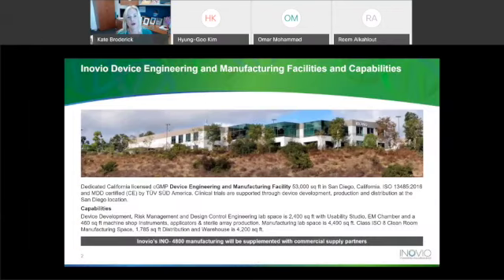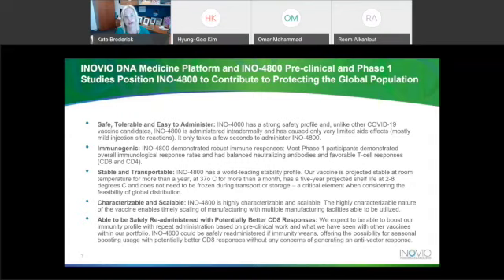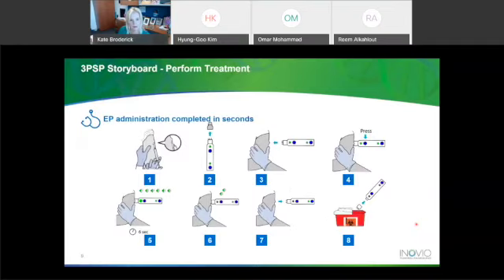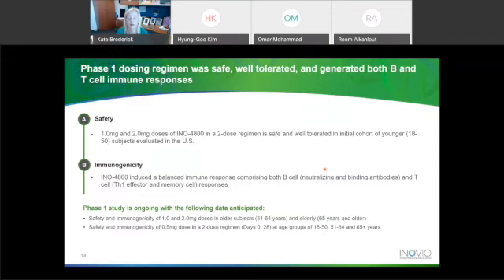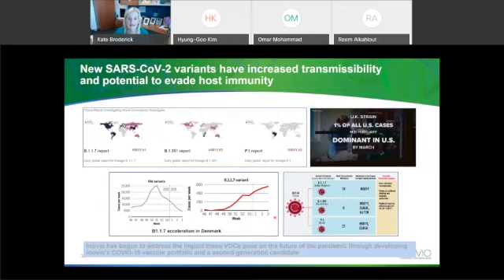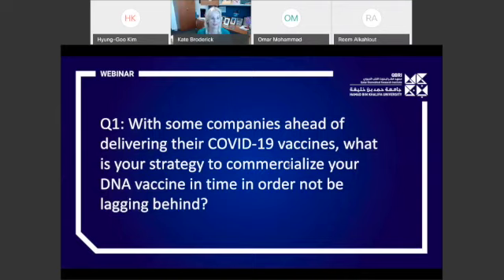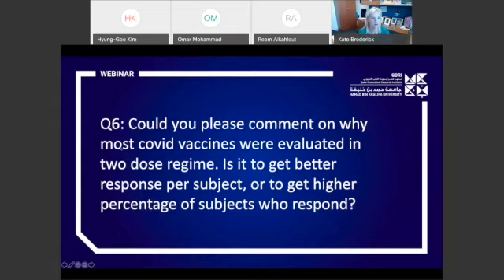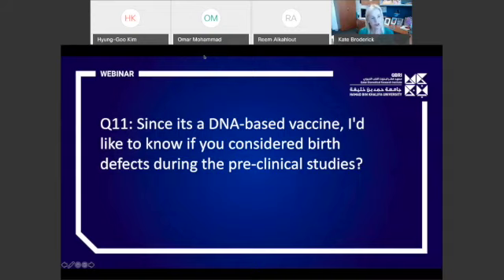A DNA based vaccine against COVID